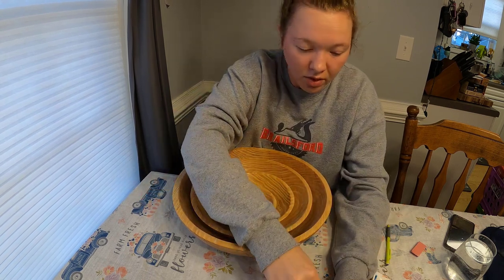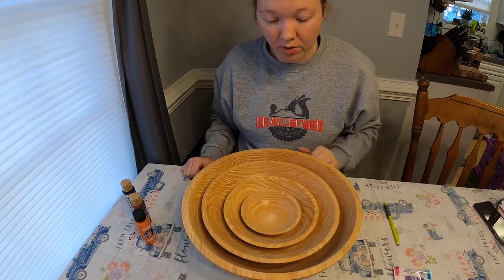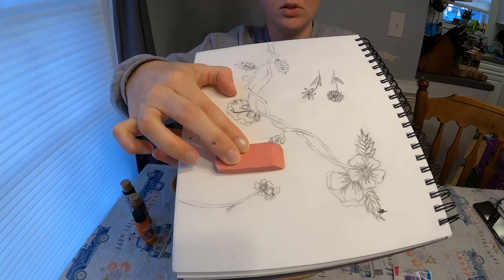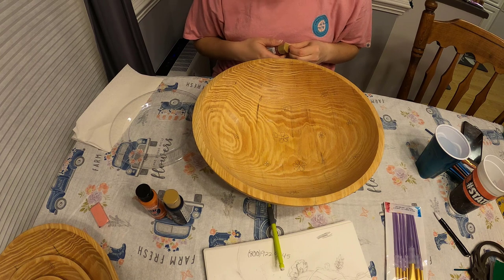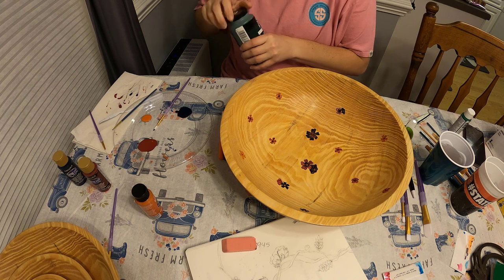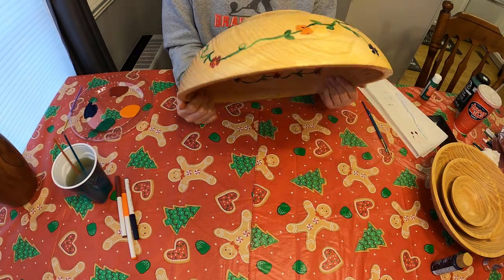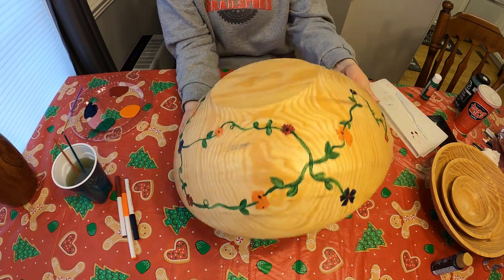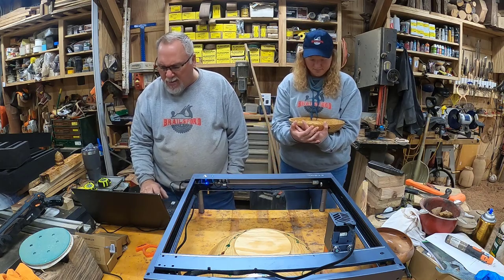Decorating a Wood Bowl, Painting a Wood Turned Bowl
Decorating a wood bowl.  In this video I hand my set of Yellow Pine nesting bowls to my daughter Deanna.  She did an amazing job at bringing the bowls to life!